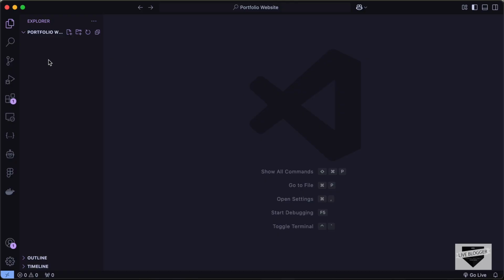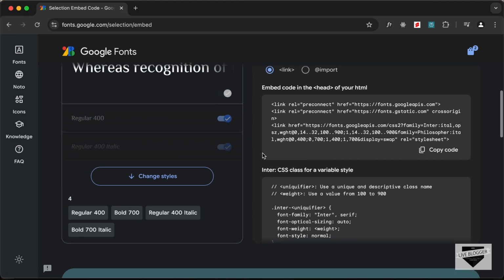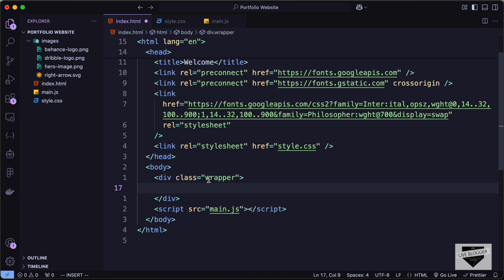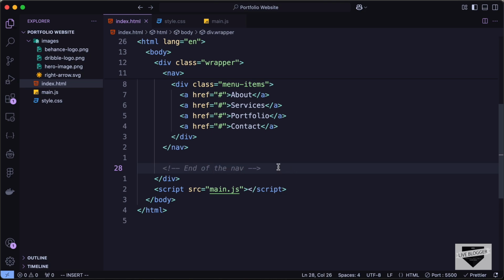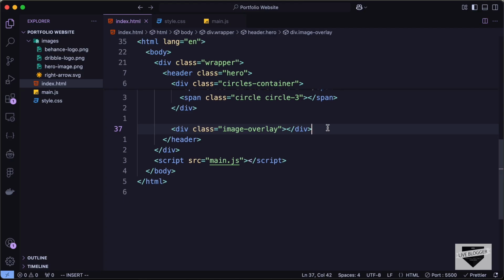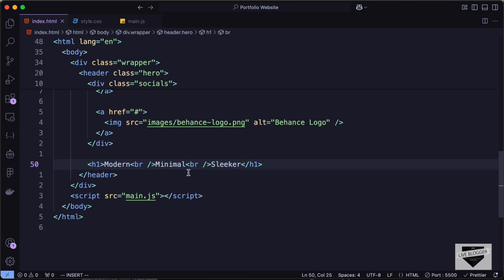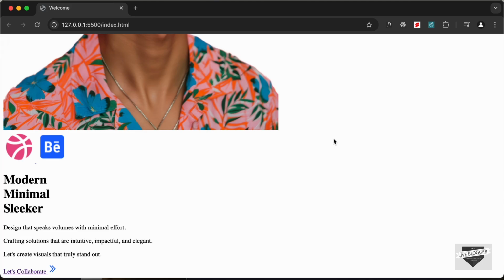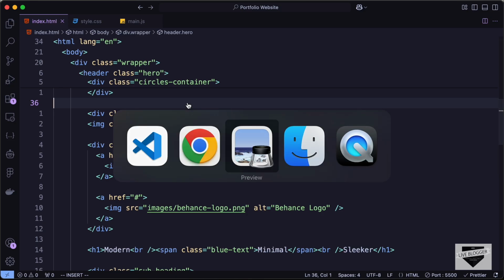Build A Modern Portfolio Website From Scratch Using HTML, CSS & JS (Hero Section) - Part 2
Hi guys, in this video, I will show you how to create hero section of our portfolio website which we are building in this tutorial series. I hope you find this useful.